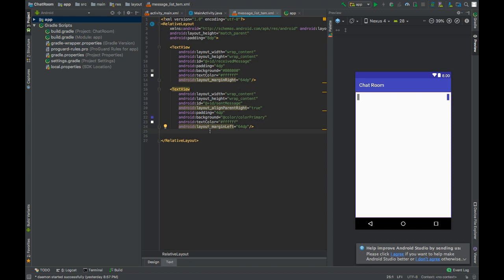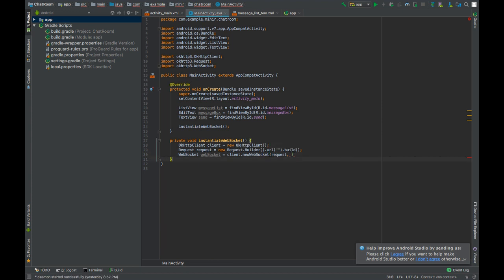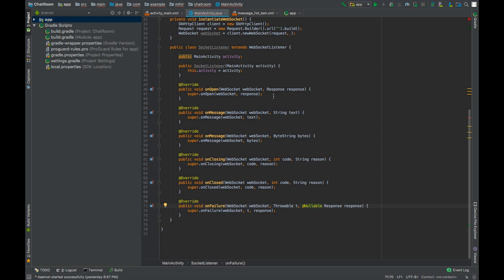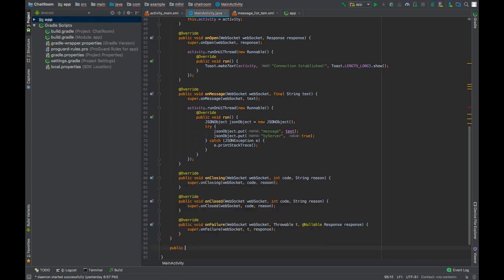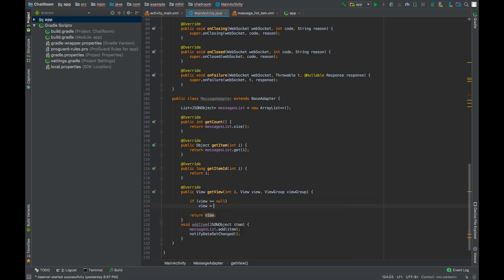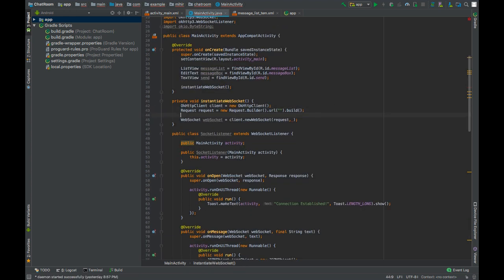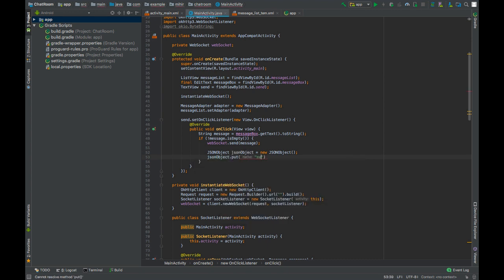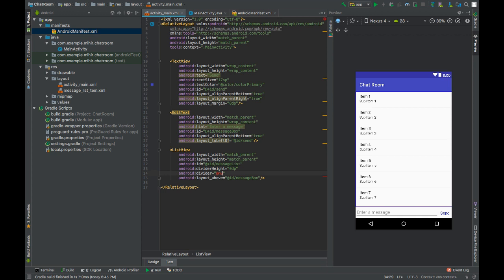Create A Chat App In Android And PHP Using WebSockets #3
In this video we will create the client side of the chat application using WebSockets included in OkHttp3 Library